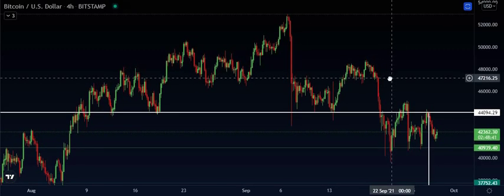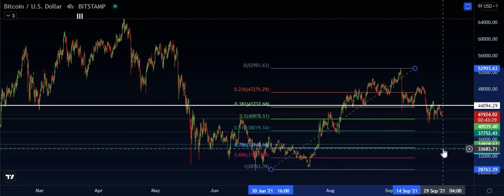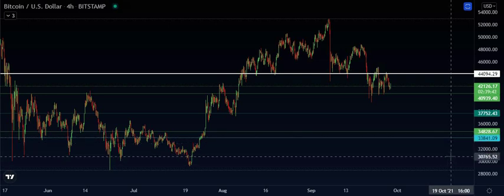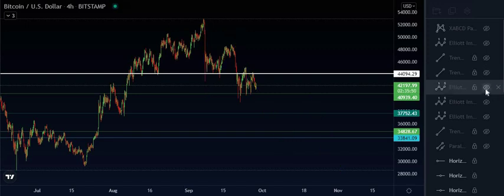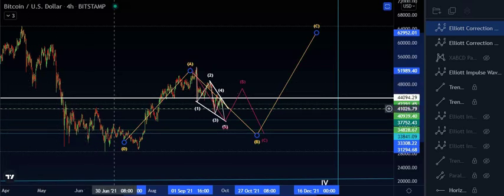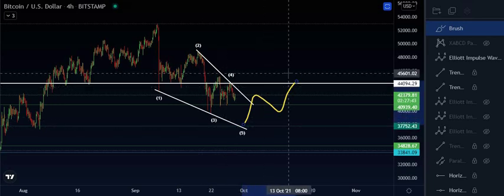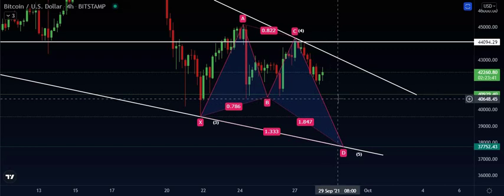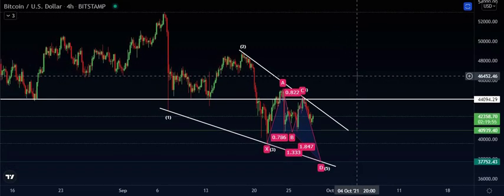BITCOIN ELLIOT WAVE ANALYSIS: HARMONIC PATTERN IN PLAY - PRICE TARGETS AND SUPPORT LEVELS TO WATCH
In this video, we take a look at a possible Leading Diagonal (Falling wedge) and a Harmonic pattern playing out.
Please note that non of this is financial advice. It is just how I view the markets and intend to trade it. Please Do your own research (DYOR) and trade at your own risk.